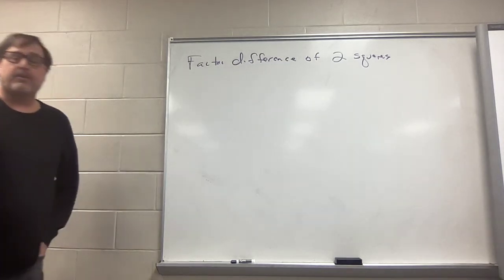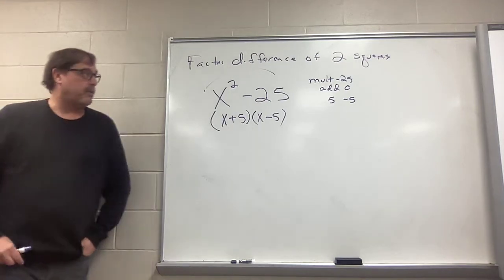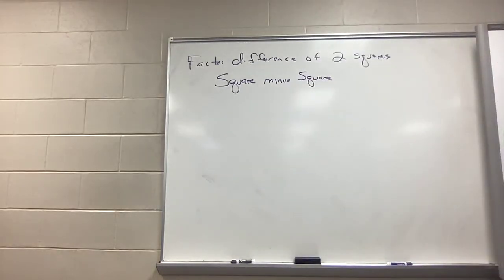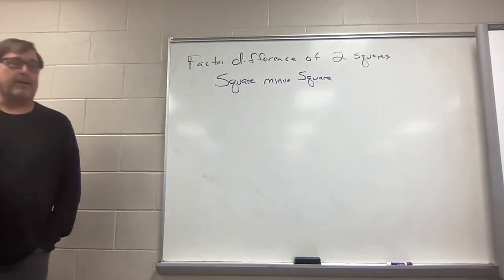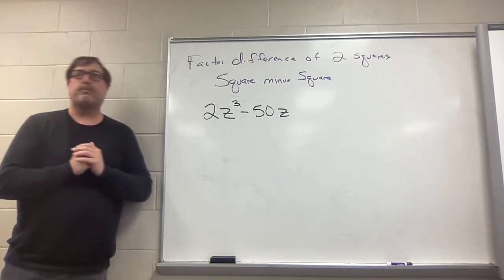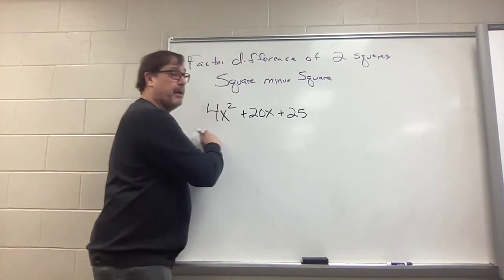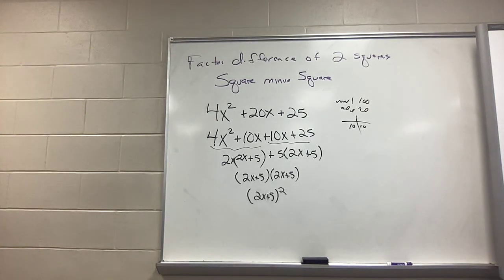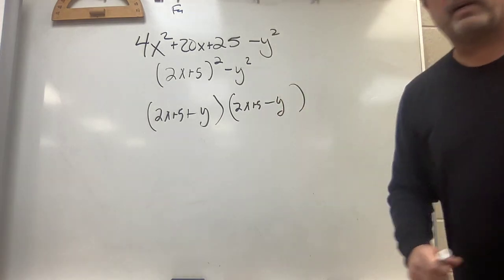Class recording difference of 2 squares